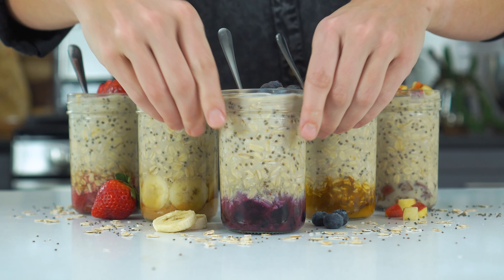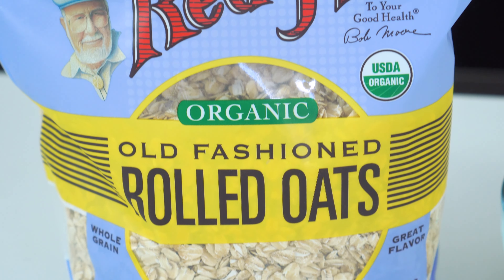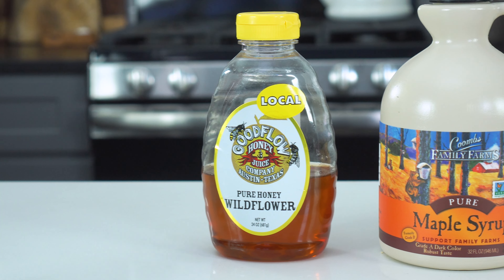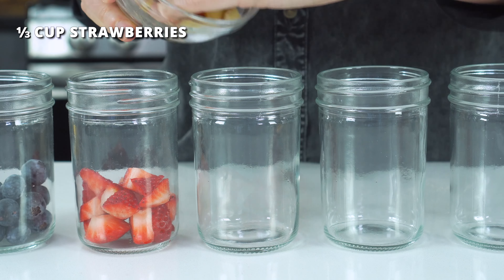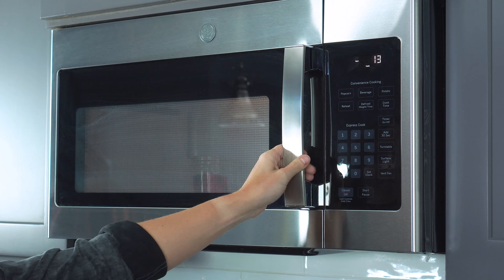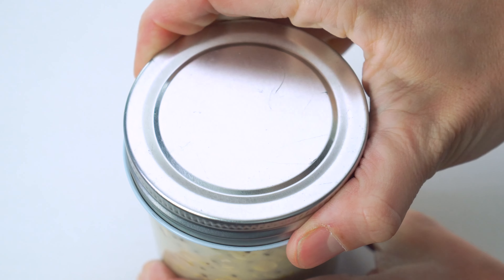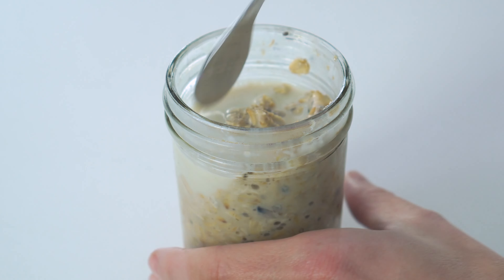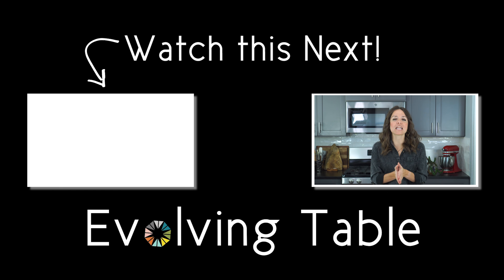Overnight Oats: Basic Formula + 5 Easy Recipes!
If you know How to Make Overnight Oats, then you have a healthy and filling breakfast ready for busy mornings. You can adjust this recipe any way you choose, simply combine rolled oats, milk, chia seeds, and fruit, like blueberries, strawberries, or even pumpkin, in a Mason jar. This quick and easy dish is the best way to start your day.